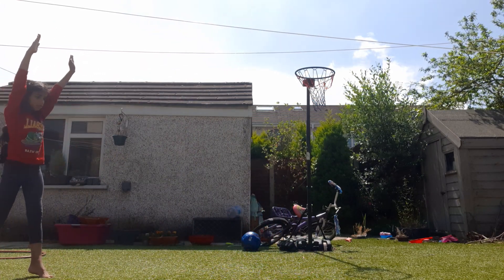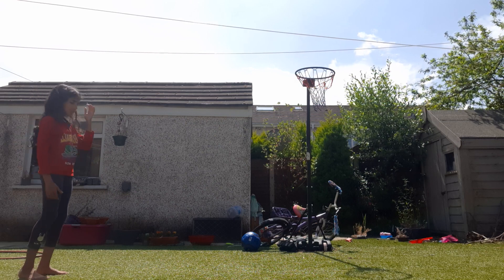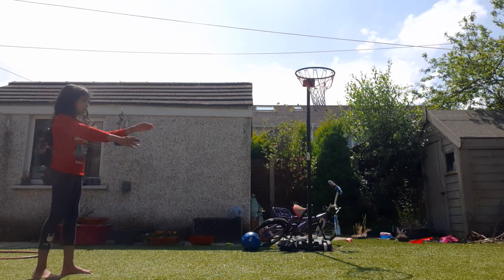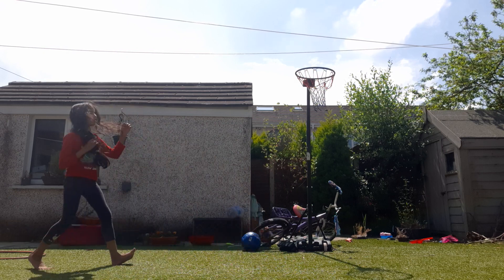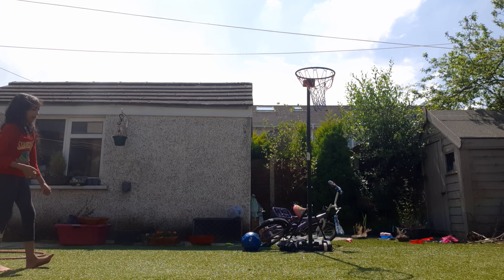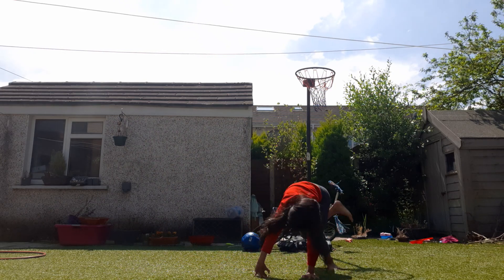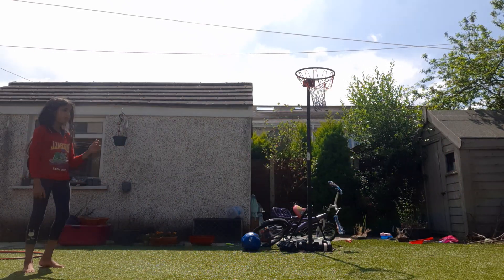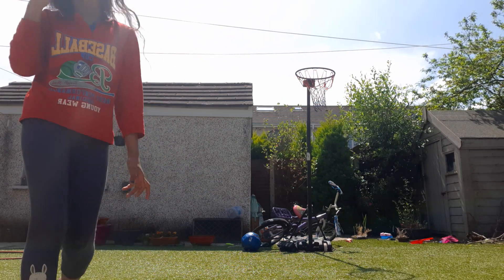How to cartwheel for beginners (absolutely no gymnastics needed!)